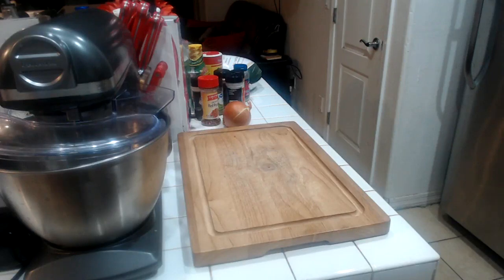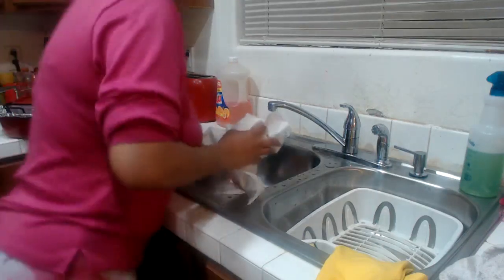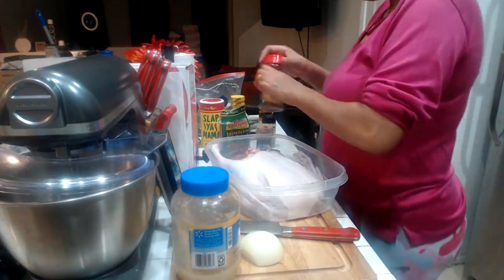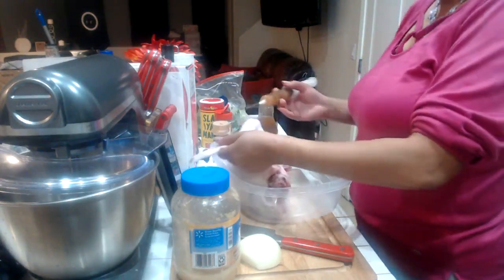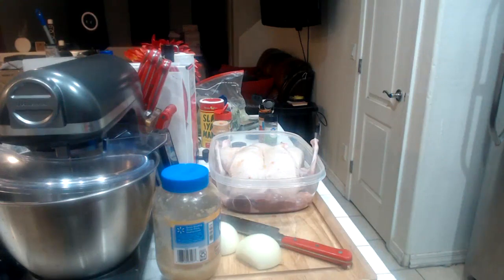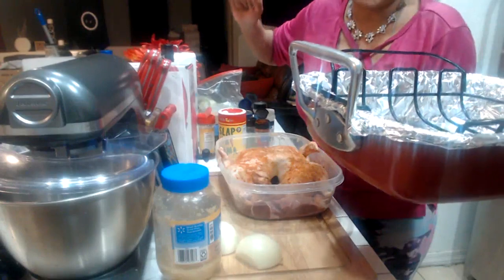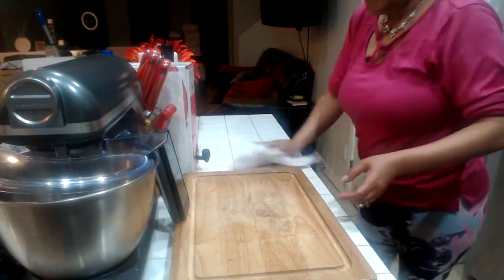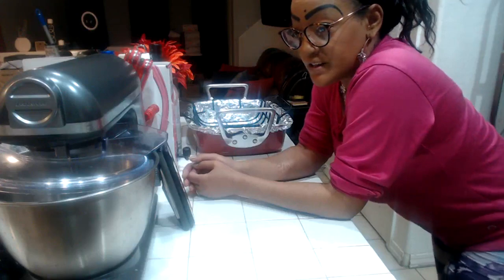LET'S PREP MY DUCK Y'ALL!!!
XMAS MEAL PREP